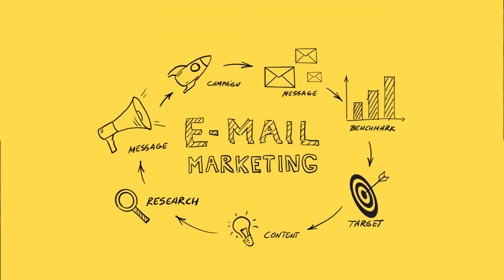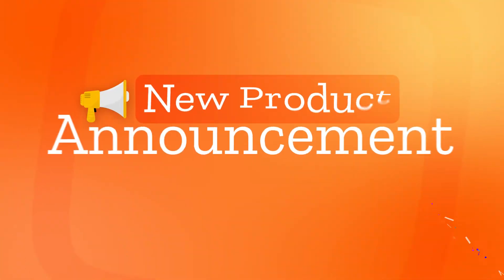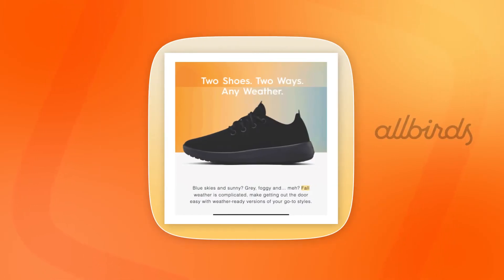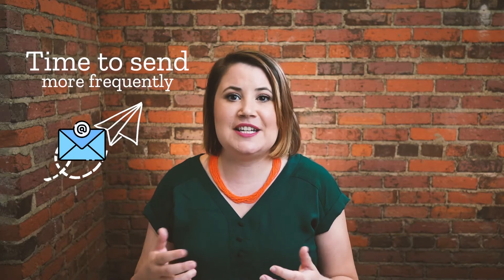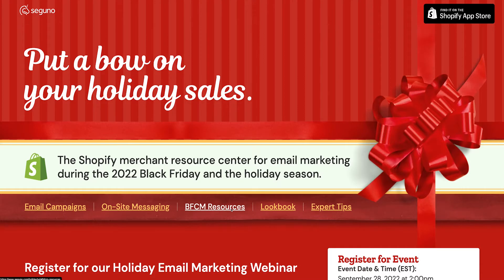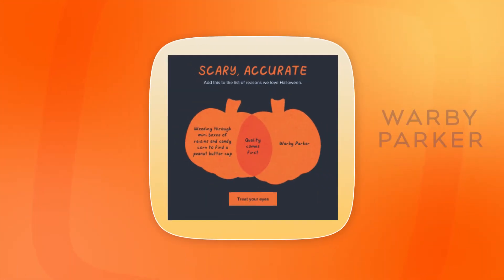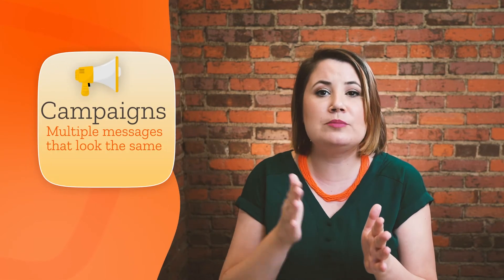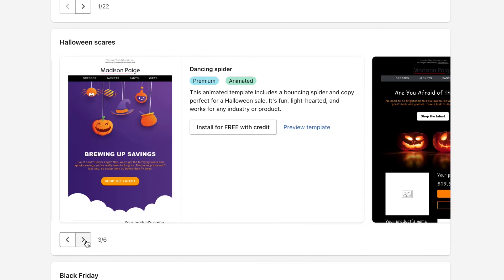October email marketing for D2C and retail brands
00:00 Intro
00:42 Fall season, new product announcements
02:16 Prep for the holidays and Black Friday
03:53 Halloween email marketing
06:14 Tip of the month: setting up campaigns